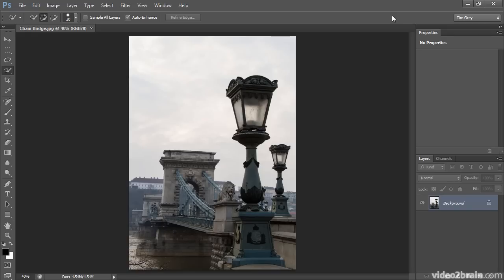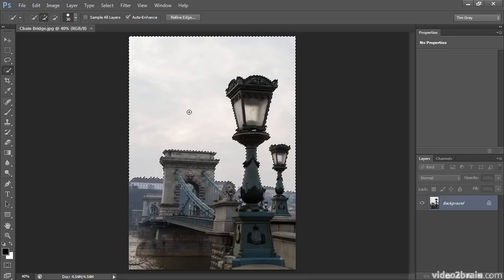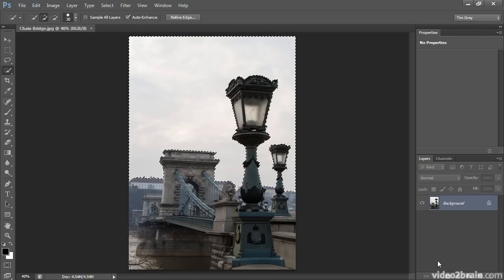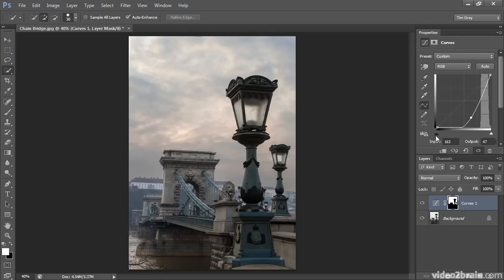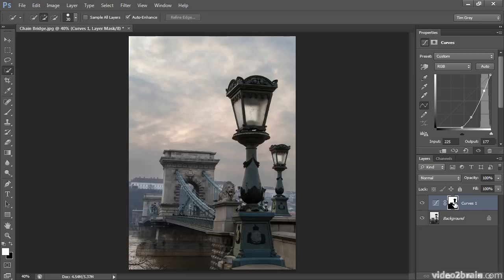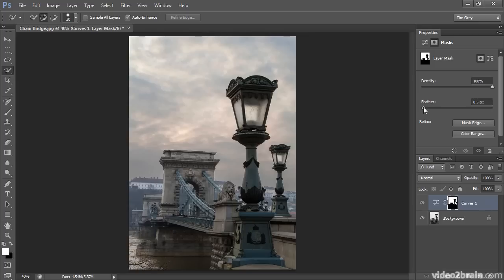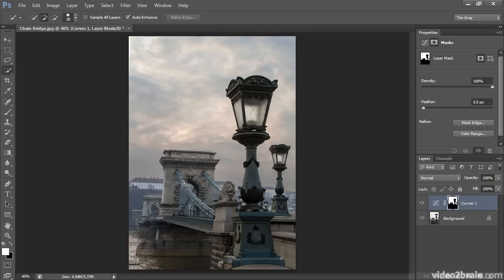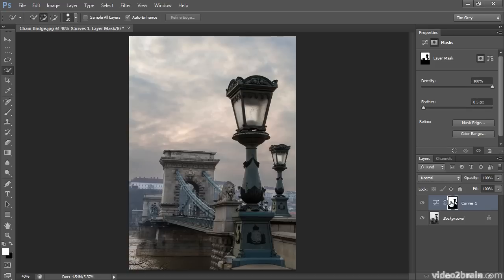Selecting Areas of a Photo [Photoshop CS6]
In this lesson you'll see how you can use a selection as the basis of a targeted adjustment.